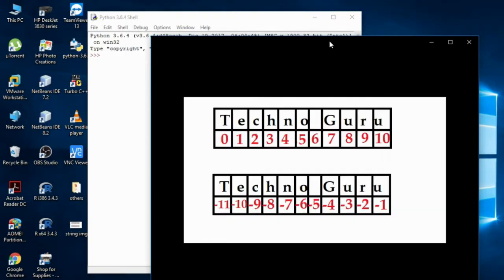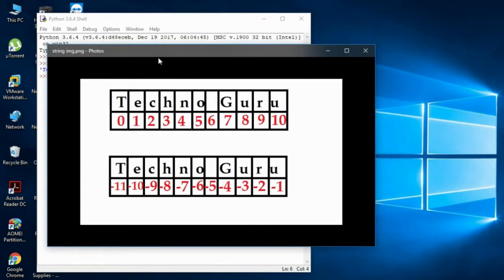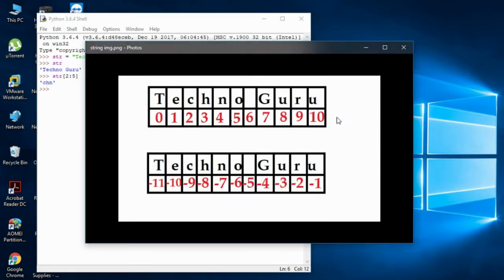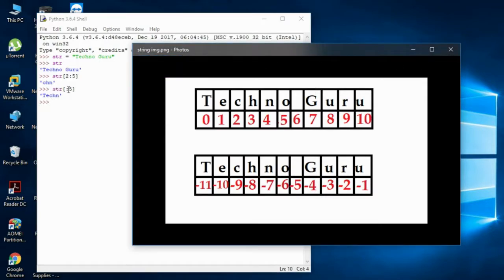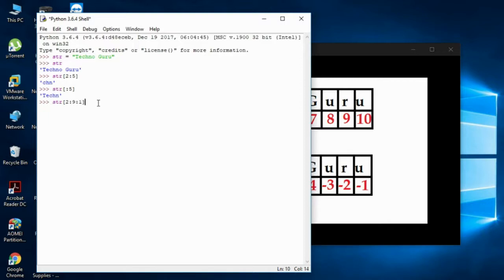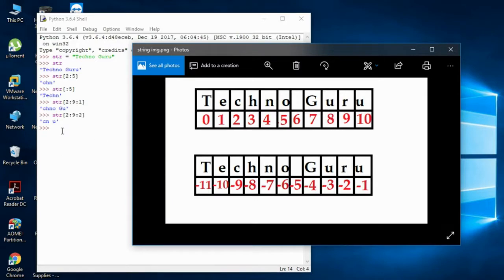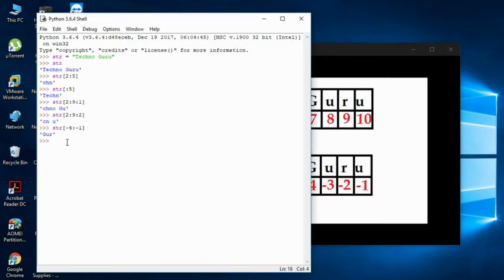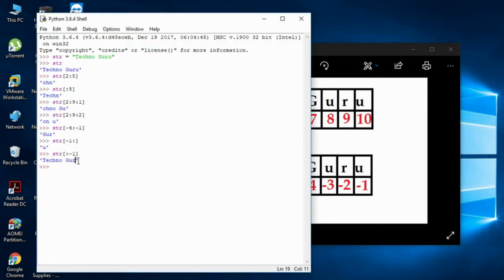Python#5 - How to do String slicing using Positive & Negative Indexing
Here I have covered both positive and negative index values of string for slicing of string.